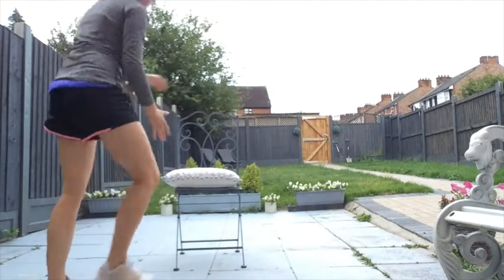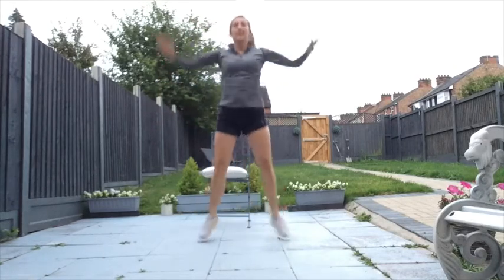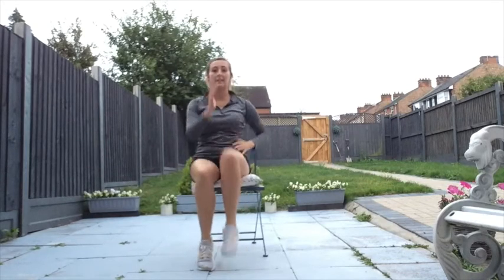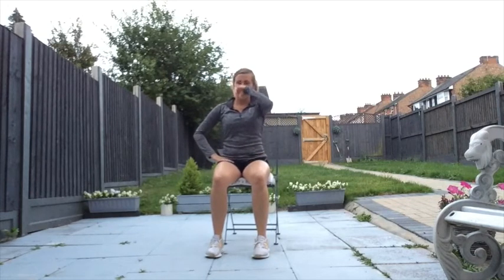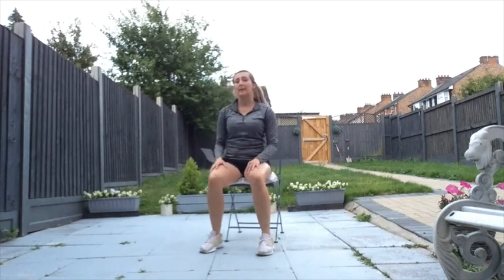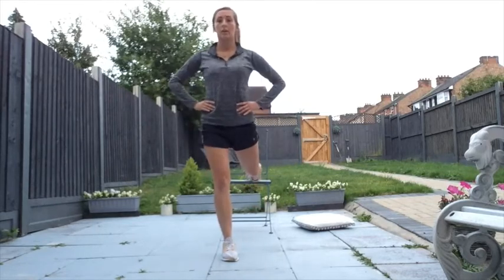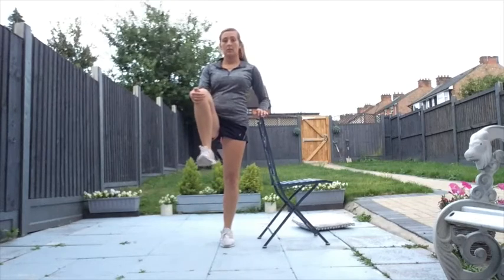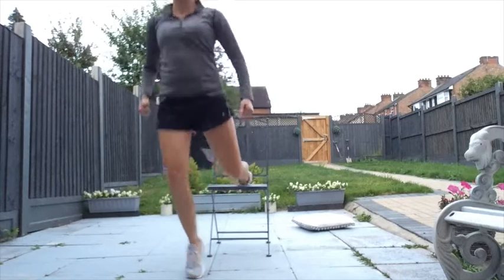9-Minute Strengthen Your Body with Chloe Townsend - SESSION 1